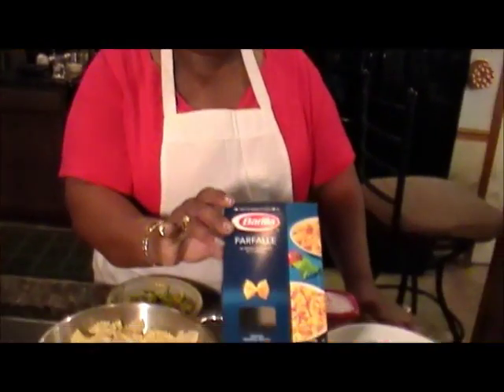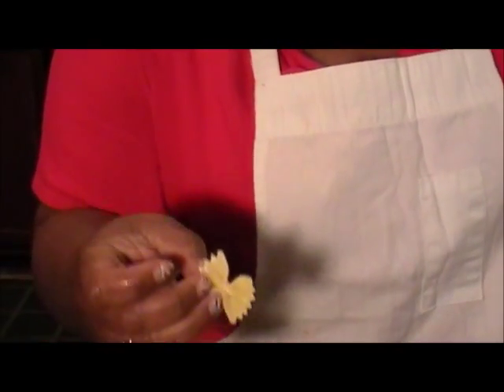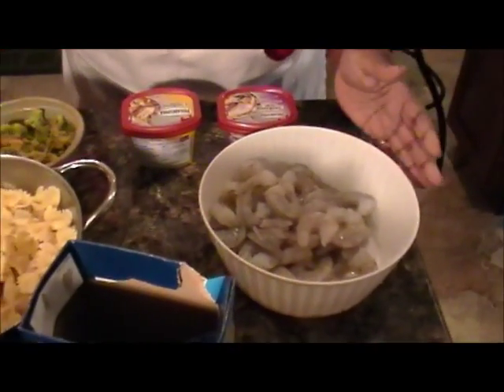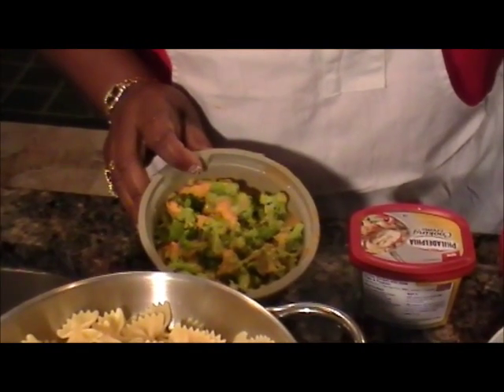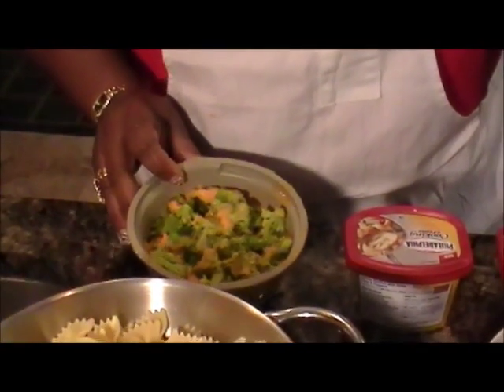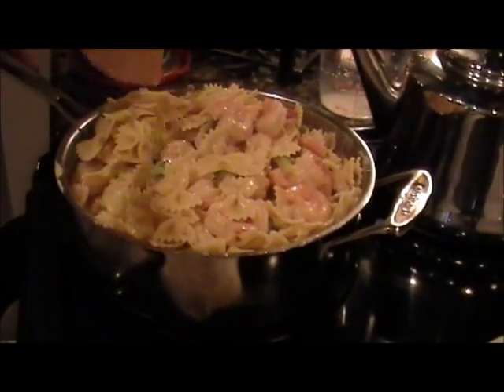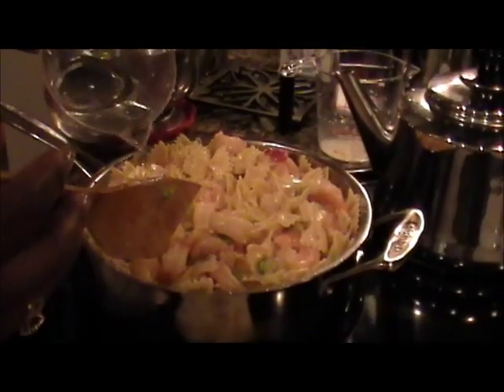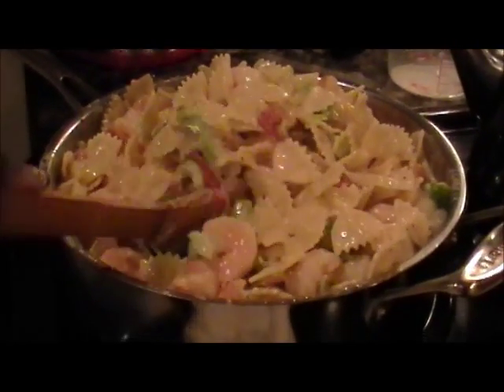Farfalle Pasta, Brocolli & Shrimp